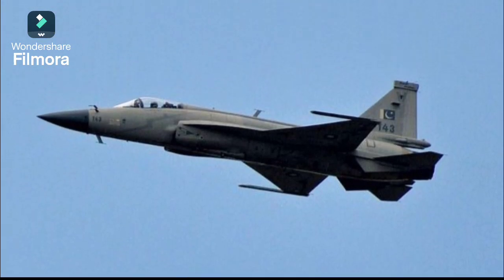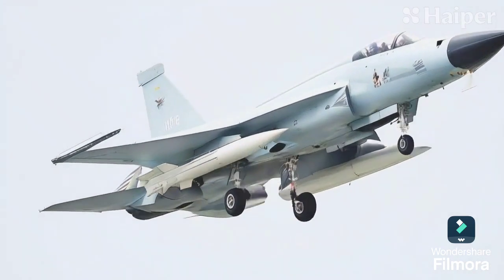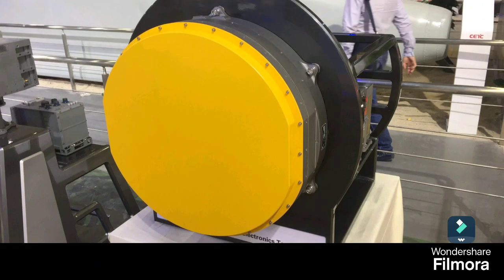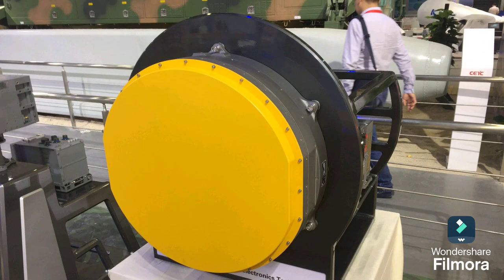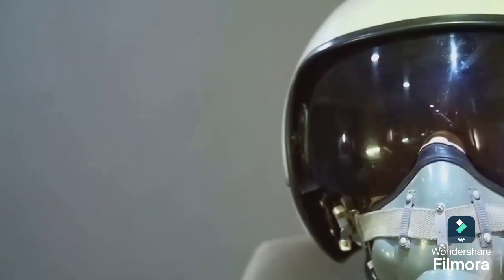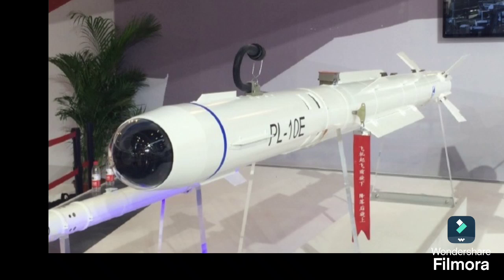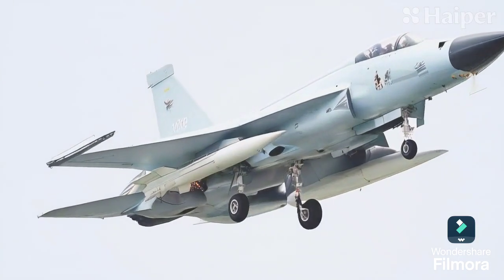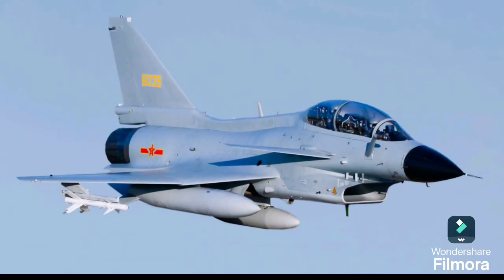Pakistan’s JF-17 Block III Advanced Fighter Jet with Cutting-Edge Technology | PAF’s Latest Marvel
Unveiling Pakistan’s JF-17 Block III: Advanced Fighter Jet with Cutting-Edge Technology | PAF’s Latest Marvel

Today, we're diving into the incredible capabilities of Pakistan's JF-17 Block III fighter jet.  Pakistan has ramped up production of the JF-17 Block III, with over 20 units already built and nearing 30! This is part of an ongoing order for the Pakistan Air Force (PAF). The JF-17 Block III, which first took to the skies in 2019 and entered serial production in 2022, boasts some impressive upgrades. It features the KLJ-7A AESA radar, enhancing detection and tracking capabilities, a Helmet Mounted Display and Sight (HMD/S) system allowing pilots to aim and fire weapons just by looking at the target, and advanced Electronic Countermeasures (ECM) for improved defense against enemy radar and missiles. In terms of armament, the Block III variant can launch long-range PL-15E air-to-air missiles with a range of 145 km, and PL-10E High-Off Boresight missiles, perfect for close-range dogfights guided by the HMD/S. Additionally, it is now equipped to launch the "Taimur" Air-Launched Cruise Missile (ALCM), capable of striking both static and moving targets, including warships, at distances up to 280 km. The Block III shares similarities with China's J-10C fighter and incorporates elements from the fifth-generation J-20 "Mighty Dragon."

 JF-17 Block III," "Pakistan Air Force," "Defense Technology," "Aviation Enthusiast," and "Military Aviation"